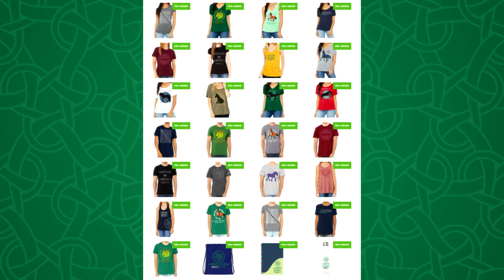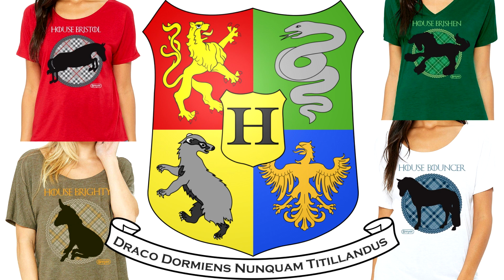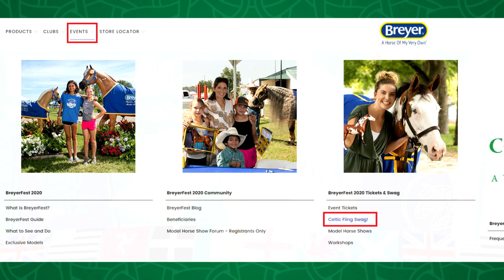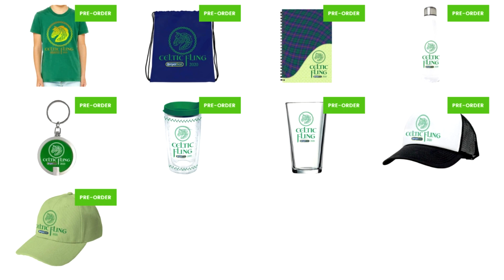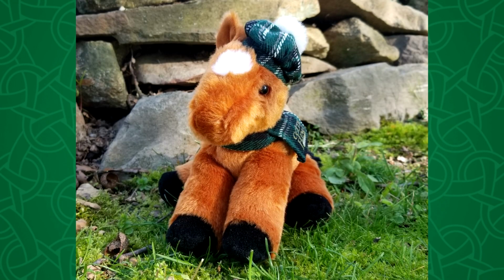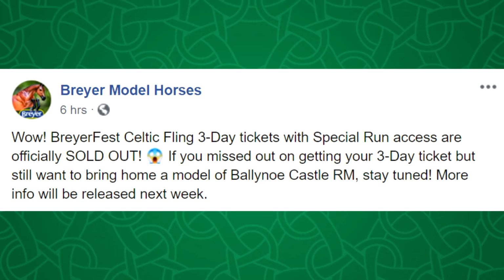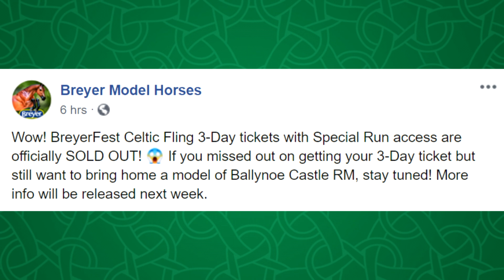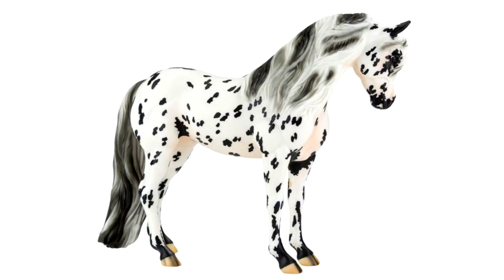Breyer News Weekly Update: Horse Plush, BreyerFest T-Shirts & Swag, Berry Ponies Release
All the BreyerFest news for the week of May 11th.

~~ LINKS ~~